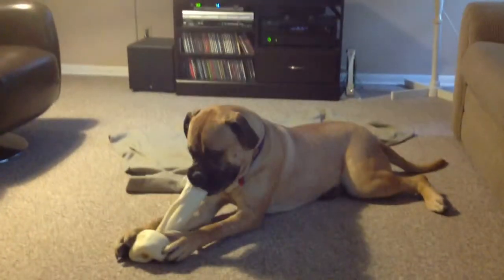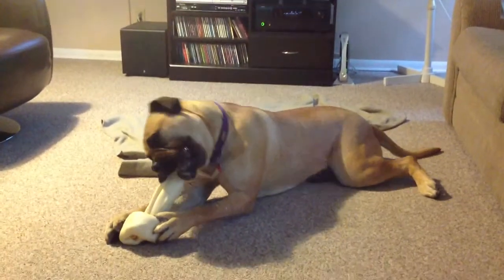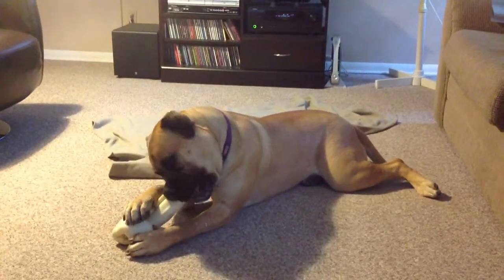Bop it!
Charlie shows his Bop it!